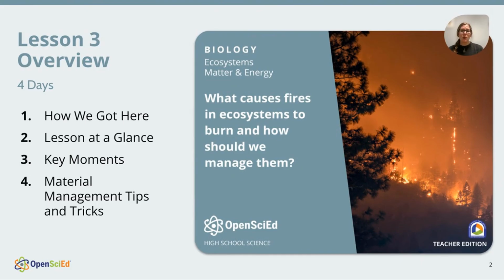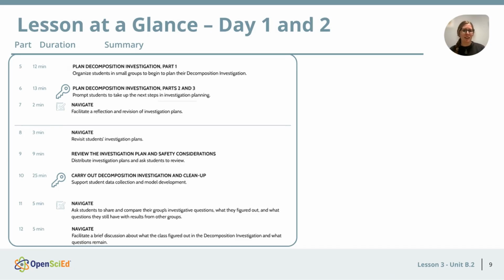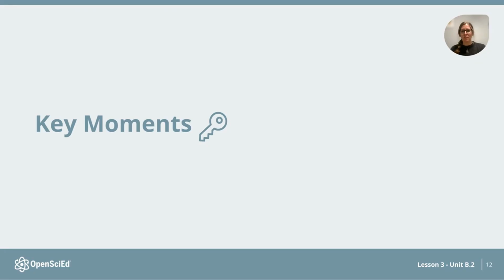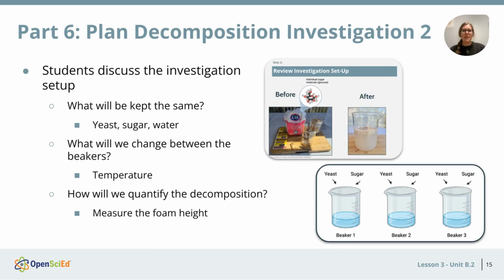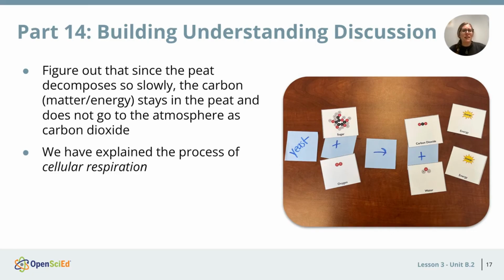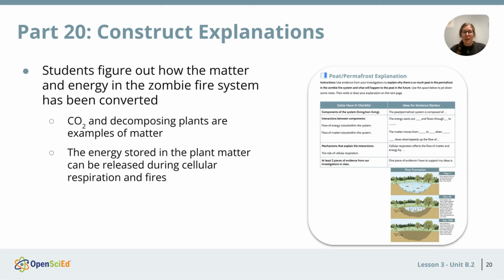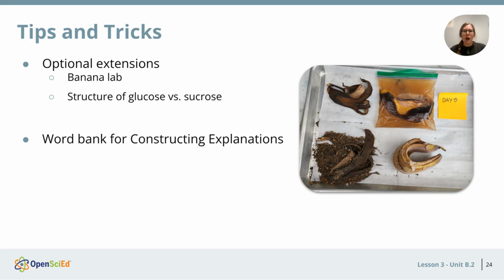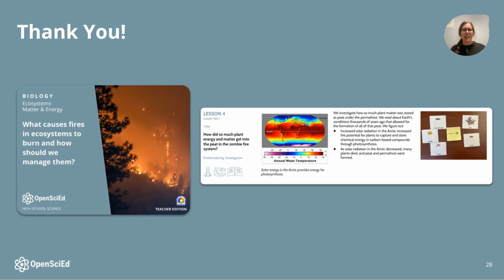Unit B.2 Lesson 3 Planning Video | OpenSciEd On-Demand Resources